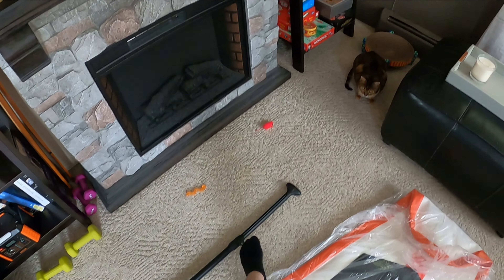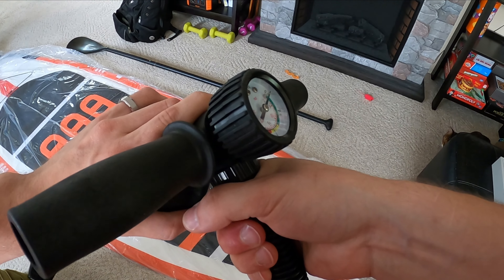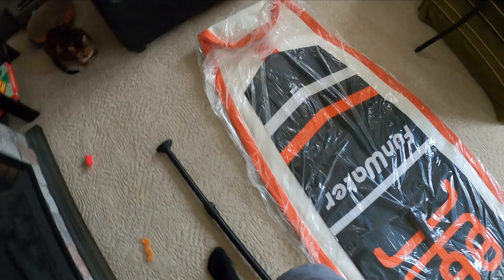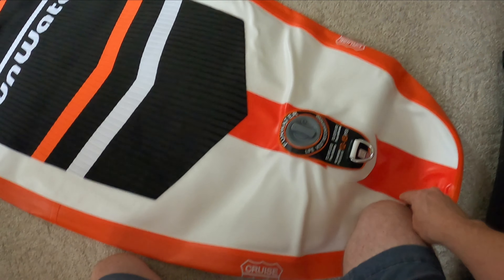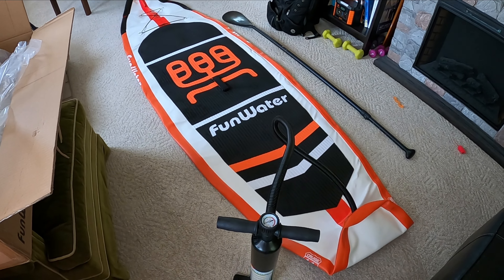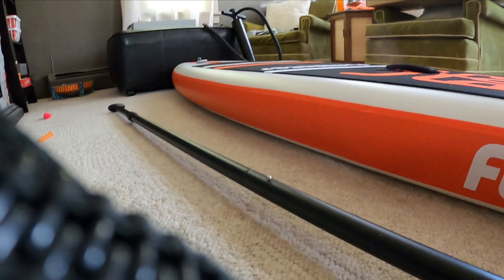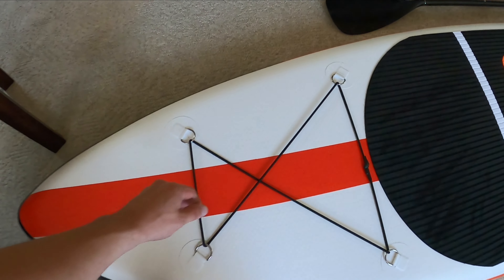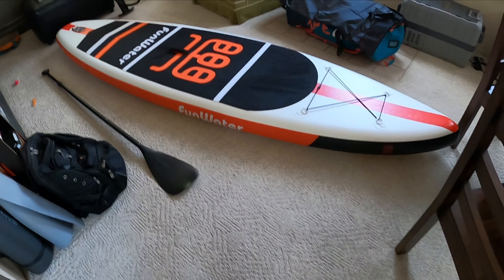FunWater 11' Touring Paddle Board Unbox and Initial Impressions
Unpacking and inflating my new budget stand up paddle board. When I snagged mine it was under $300 on amazon and unless any longevity issues rear their head I think this is easily one of the best value boards on the market. More in depth review video to come.

Purchased at amazon

Amazon product title:
FunWater Inflatable Stand Up Paddle Boards 11'×33"×6" Ultra-Light (17.6lbs) SUP for All Skill Levels Everything Included with 10L Dry Bags, Board, Travel Backpack, Adj Paddle, Pump, Leash, Repair Kit